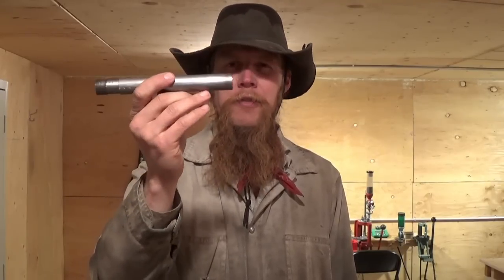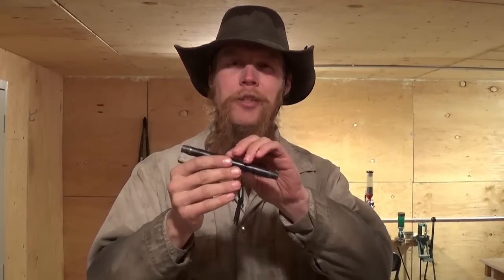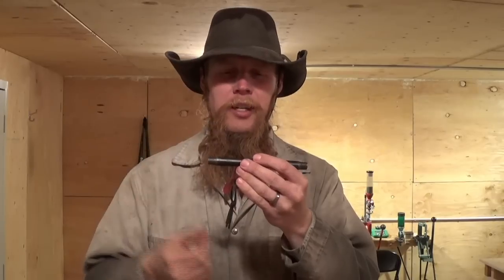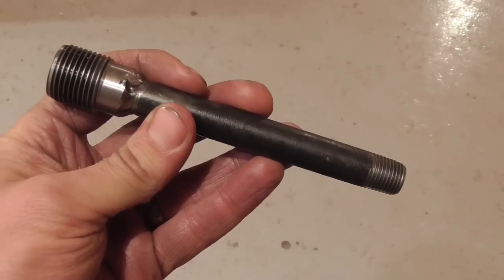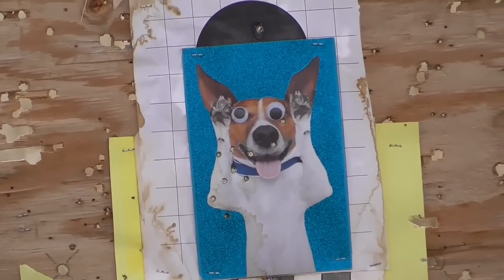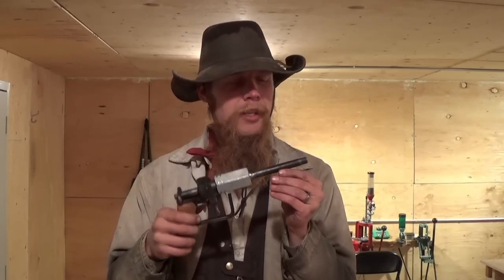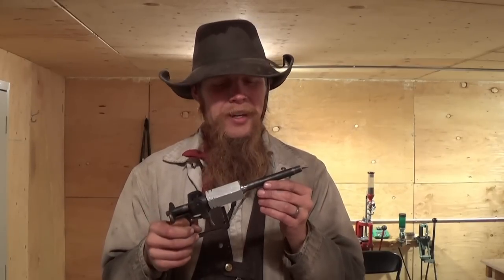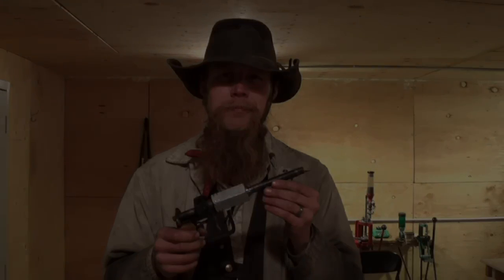9mm Barrel from Plumbing Pipe (TIS138)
The Idahoan conducts an experiment to see if common plumbing pipe is strong enough for construction of a 9mm handgun barrel.